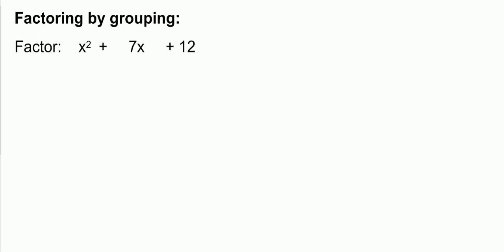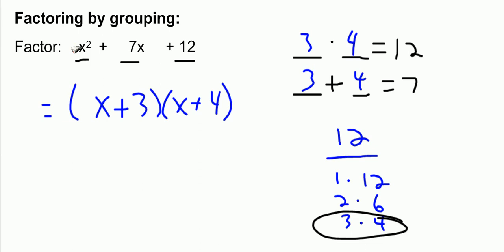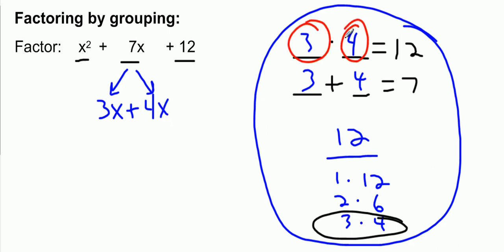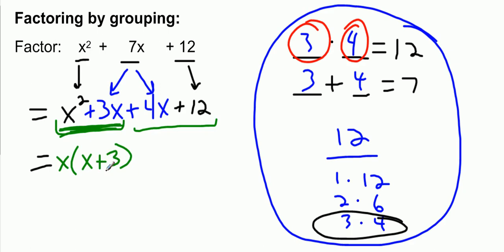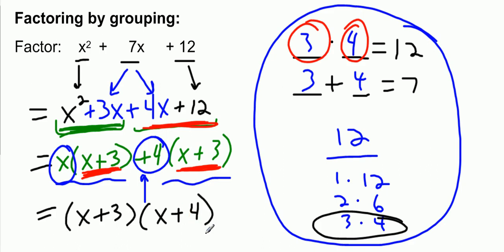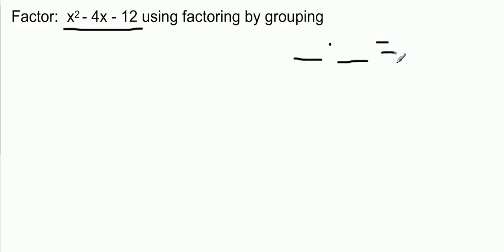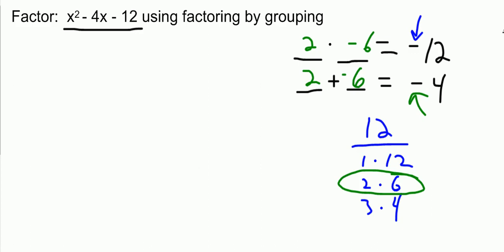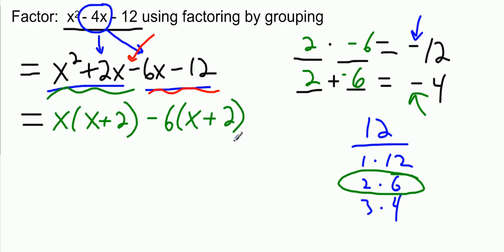Factoring trinomials using grouping